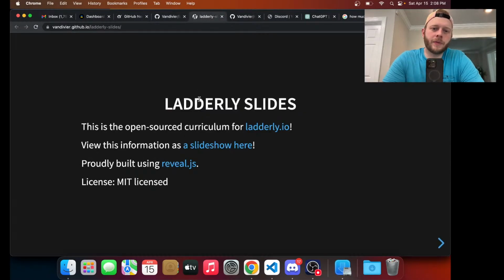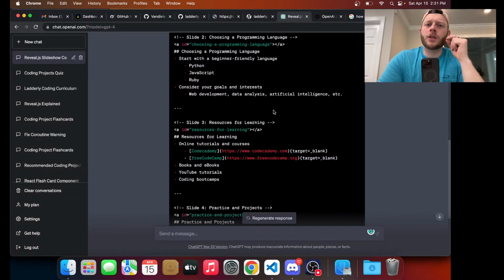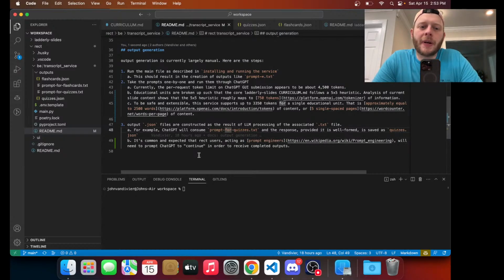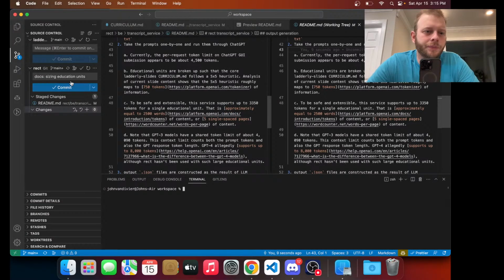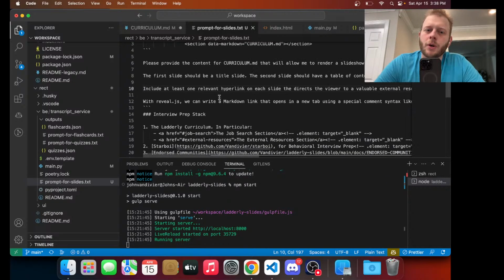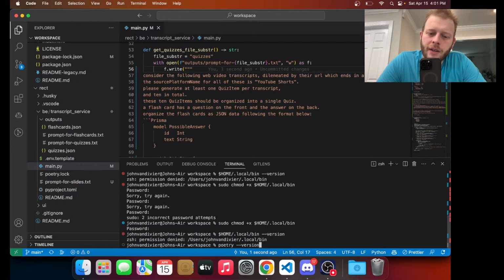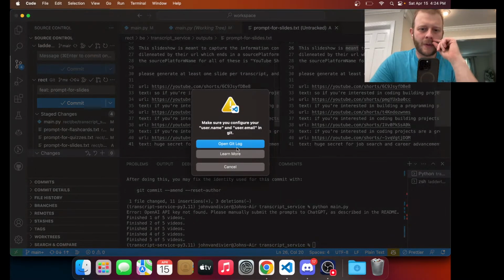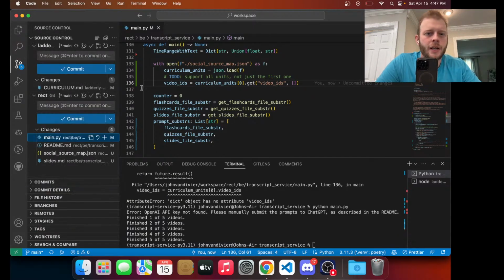get rect pt 5 ai hackathon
we try to make a reveal.js slideshow w ChatGPT